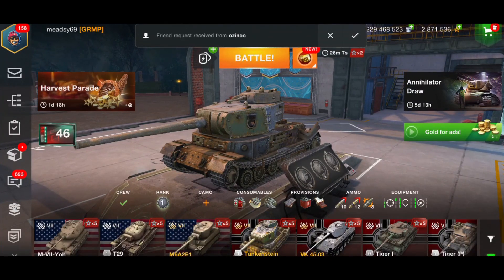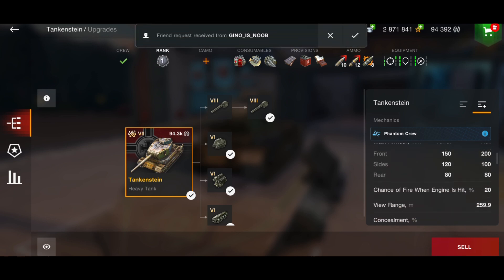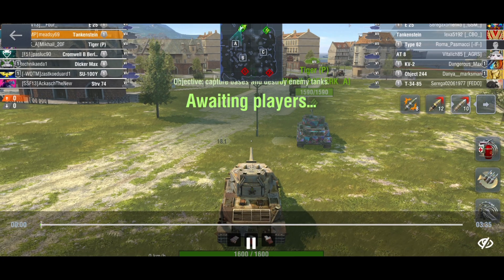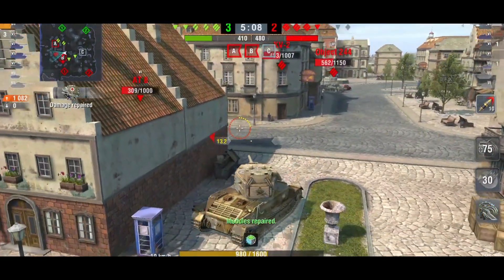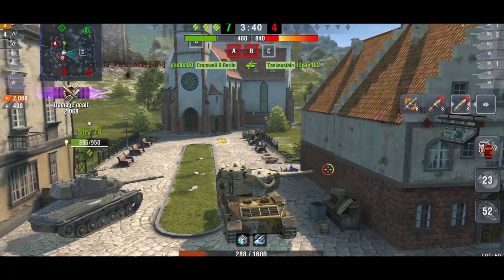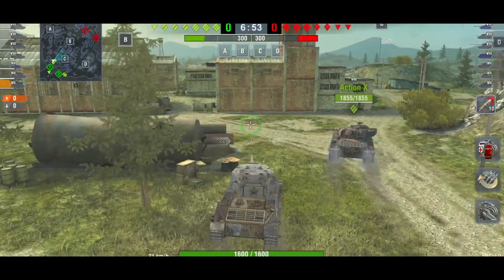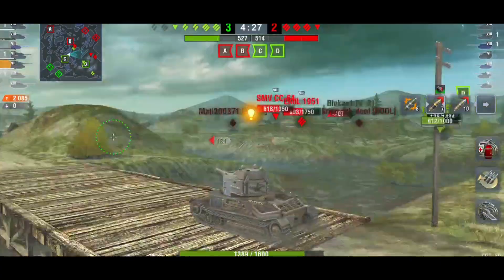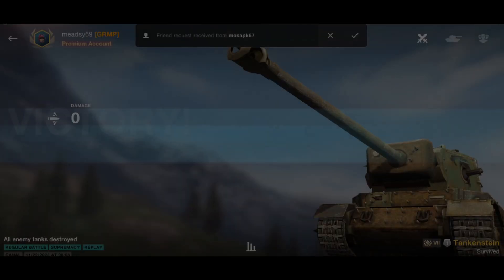The WANKenstein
in todays video we play the tankenstein and talk about why I think this is the worst Halloween Tank to ever come to Blitz